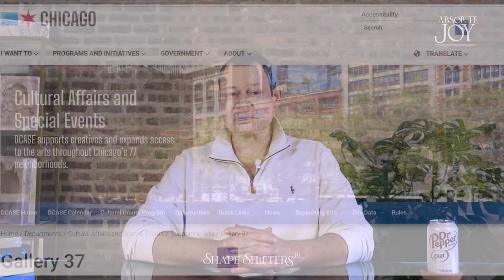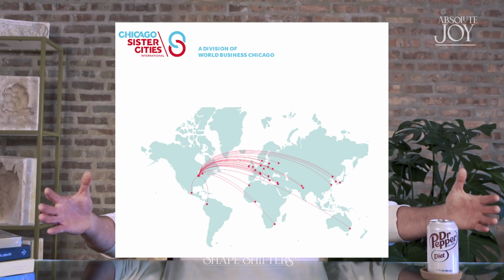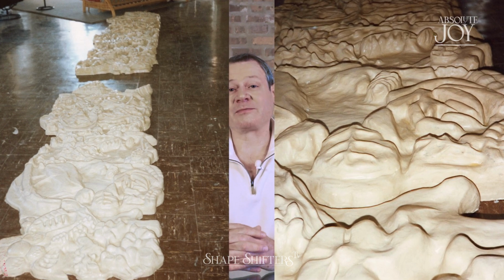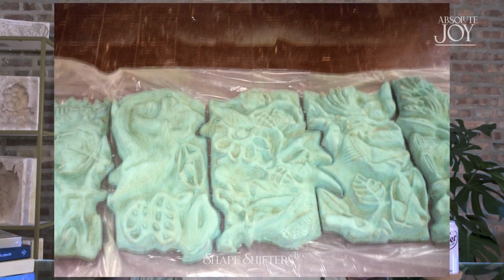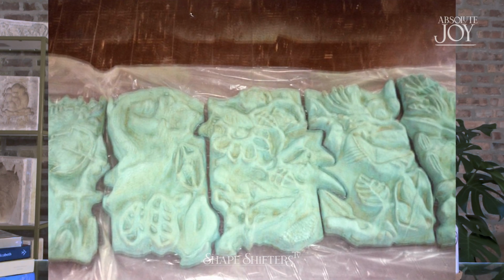The Art of Showing Up When It's Bad: Business Traumatic Stress Disorder (BTSD)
Michael Joy tells the raw story of a major public art project gone sideways—just days before the mayor was scheduled to unveil it. What started as a beautiful, high-paying installation for a women’s shelter ended in sick-to-the-stomach dread when green patina began washing down the building’s front wall and sidewalk.

With no safety net, no boss, and no consultant to call, Michael had only one move: show up. Clean it. Face it. Stand by the work. This is a deeply personal reflection on what happens when you're the one holding the bag—and how "Business Traumatic Stress Disorder" forms in those private moments where you did everything right... and it still goes wrong.

For entrepreneurs, artists, and small business owners who’ve ever carried the invisible weight of being the last line of defense, this one speaks your language.

📼 Part of the “Real Business Stories” playlist from Shape Shifters TV.

⏱️ Timestamps
00:00 – Intro: Business stress that never leaves your body
01:20 – Gallery 37 project: mural for a women’s shelter
03:10 – Cold casting, copper patina, and green aesthetic demands
04:50 – Warning signs: “I’ve never used this much patina before”
06:20 – The day before the mayor’s reveal: the patina is running
07:40 – Driving down Lake Shore Drive, feeling sick
09:00 – Emergency fix: wash the wall, clean the sidewalk
10:20 – Materials company explains the failure: absorption and sealing issues
11:30 – “Even the big foundries have this problem”
13:00 – Nobody to blame—just shared ignorance and pressure
14:10 – Worst case avoided, but the emotional weight remains
15:00 – “I was the business. I had no backup.”
16:00 – BTSD: Business Traumatic Stress Disorder defined
17:10 – Why being ambitious without structure can hurt you
18:00 – Final lesson: show up anyway

🏷️ Tags (SEO Meta Keywords)
• real business stories
• business traumatic stress
• michael joy storytelling
• shape shifters tv
• public art gone wrong
• patina washdown
• entrepreneurial stress
• BTSD
• small business hardship
• art installation failure
• showing up anyway
• mold making disaster
• cold cast copper
• gallery 37 chicago
• no backup plan
• client pressure in business

🌾 Fieldnotes
Fieldnote 130
“The act of collage is spiritual code-breaking. Layer by layer, until something ancient reveals itself.”

Fieldnote 130b (Solace)
There is a silence in the moment right before the shame hits—when the wall is streaked, the phone rings, and you are the only name they call. You showed up. Not because it was easy. Because no one else could.